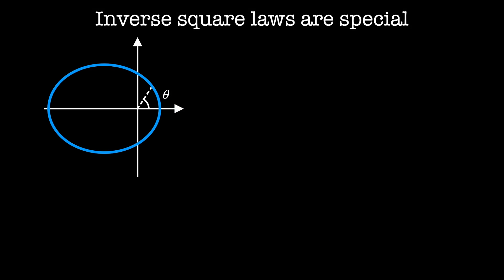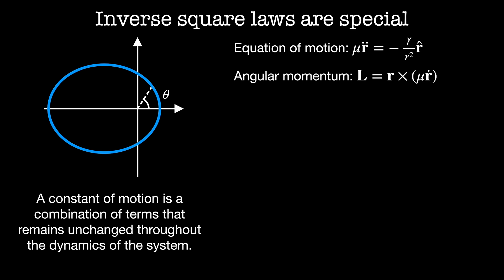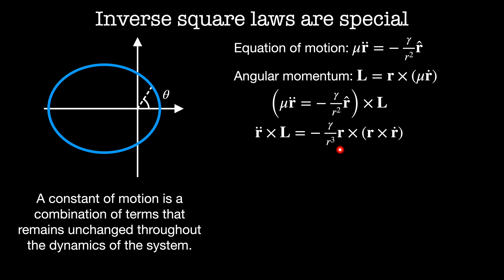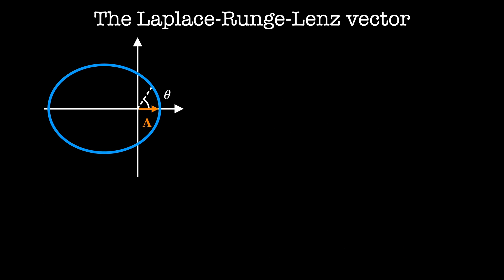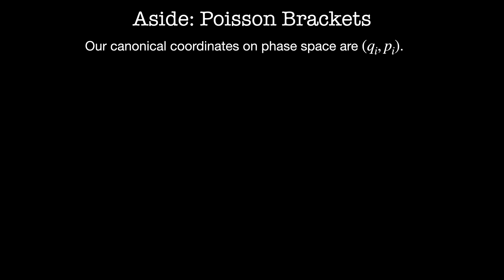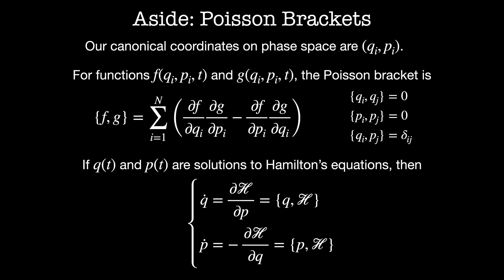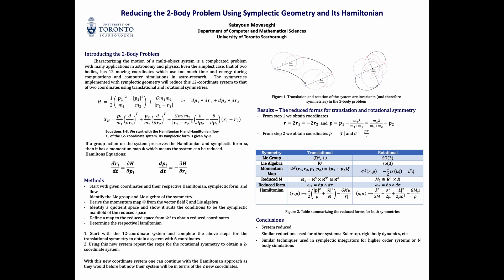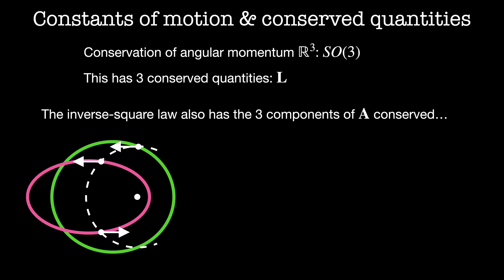Hidden symmetries and the Runge-Lenz vector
This video examines the role of constants of motion in the symmetries and dimensionality of inverse-square law systems.